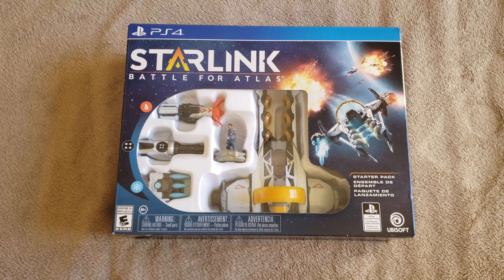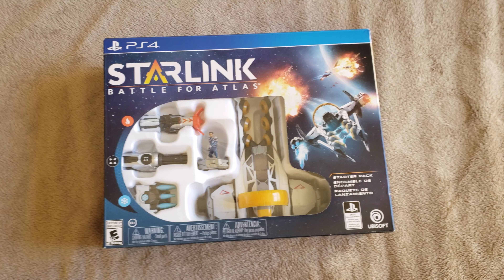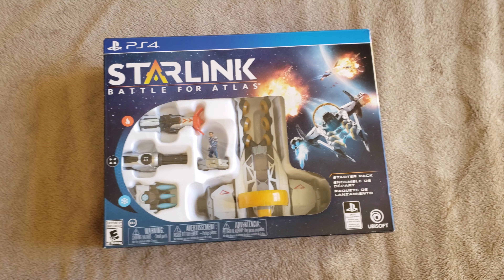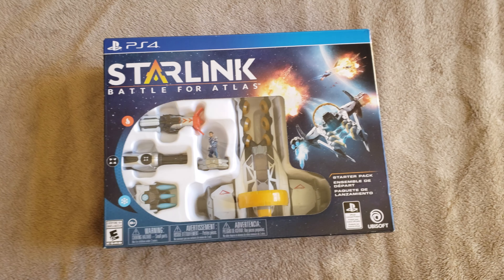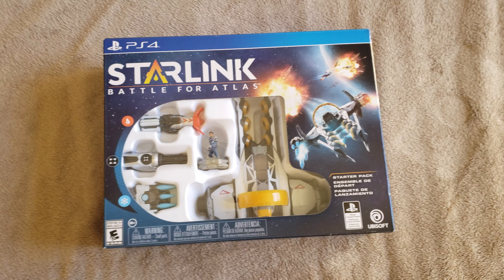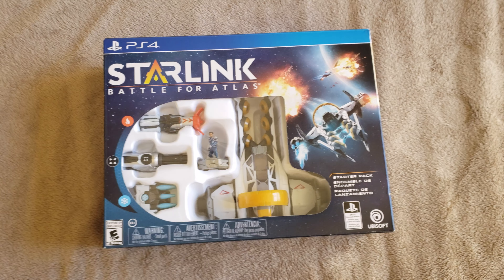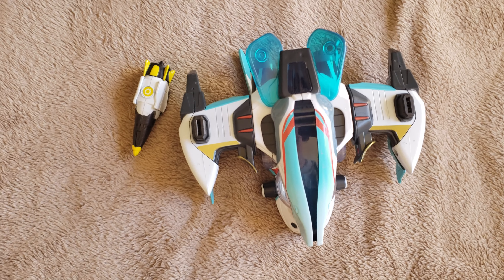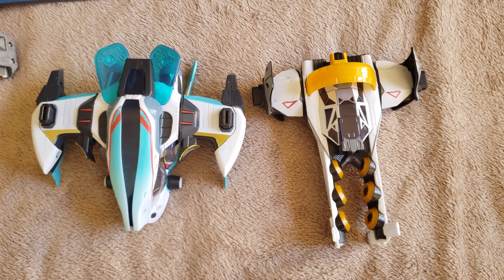Starlink PS4 Starter Pack + Ship Pack Unboxing